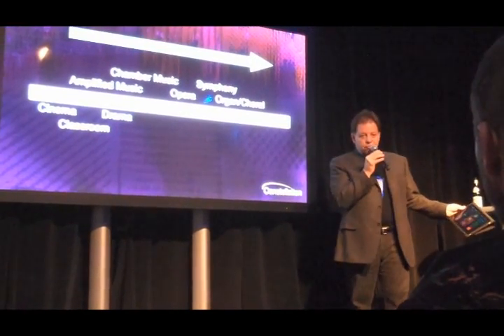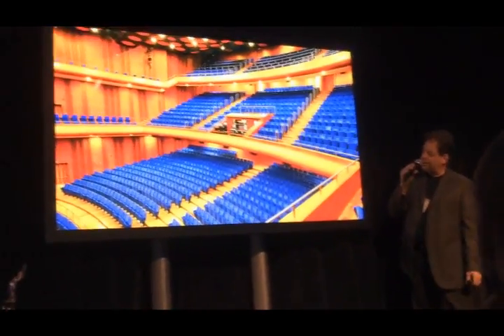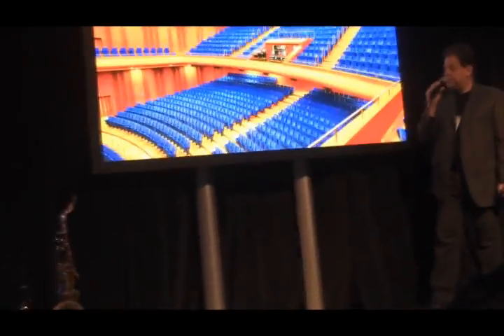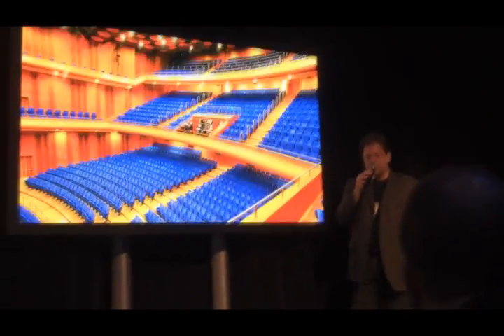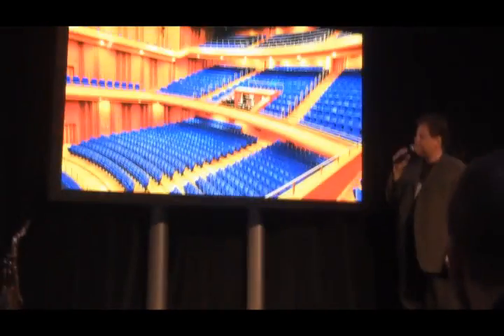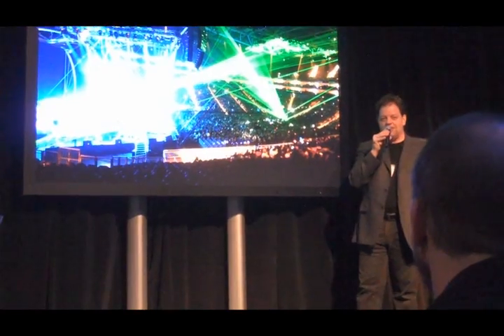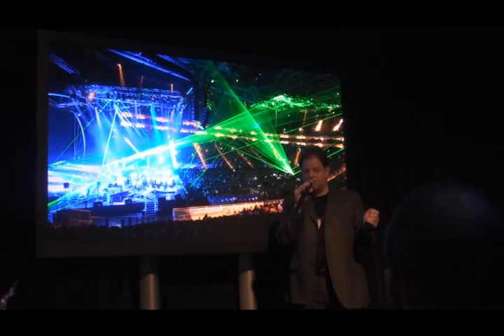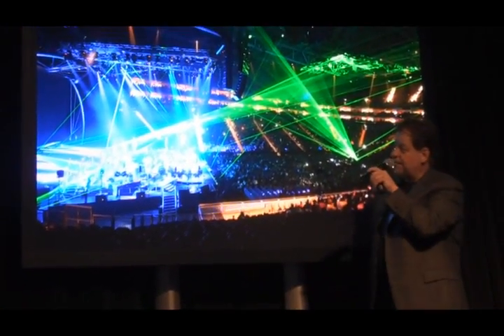MEYER SOUND - MINA SPEAKERS - NAMM 2011 - Part 1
NAMM demo of "Constellation" Acoustic Sound Reinforcement System